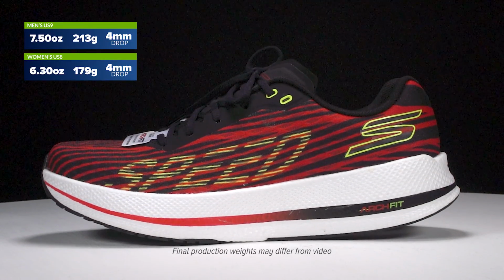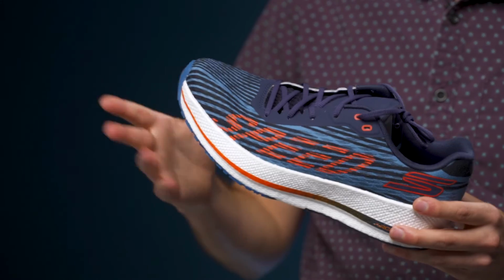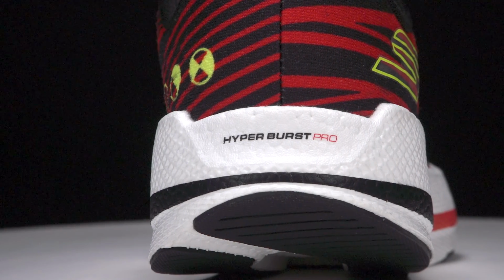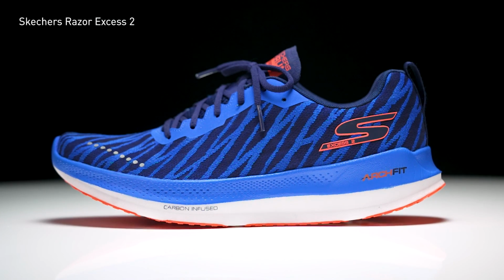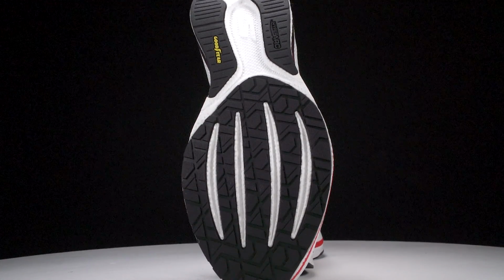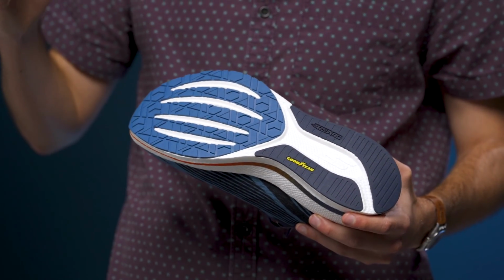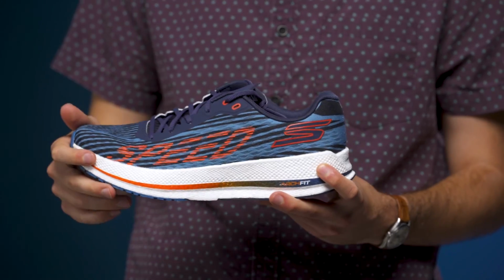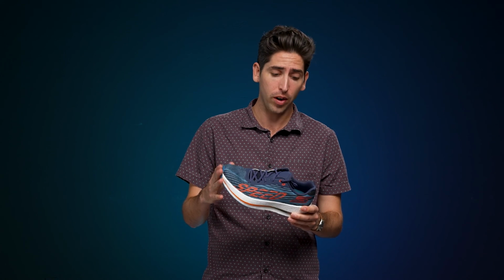Skechers GOrun Razor 4 | Bouncy Versatility With Fantastic Value!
The Skechers GOrun Razor 4 is here at Running Warehouse, and now, the versatile training favorite has been revamped from top to bottom for an even peppier ride. Featuring a new Hyper Burst Pro foam and even more stack, the Razor 4 has the added protection for daily training or long runs while still having the ultra light and responsive ride for tempo or workout day.

The Skechers GOrun Razor 4 is available NOW!

ASICS SUPERBLAST Designer First Look | A Super Shoe for Daily Training and Recovery!